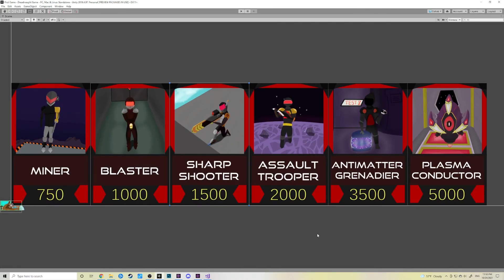Upgrade Shop MEGA Update! ~Future Warfare Devlog 11~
We are back with another devlog on my 2D strategy game made in Unity. I would greatly appreciate some feedback on this video! We will update the health bars, make some improvements to the upgrade shop, and add some new upgrades to the game while also implementing code to existing upgrades in this devlog :)

0:00 - 0:54 Intro
0:54 - 4:33 Health Bar Text
4:33 - 12:46 Upgrade Shop Improvements
12:46 - 28:10 Upgrades
28:10 - 29:10 Price Adjustments
29:10 - 29:23 Outro